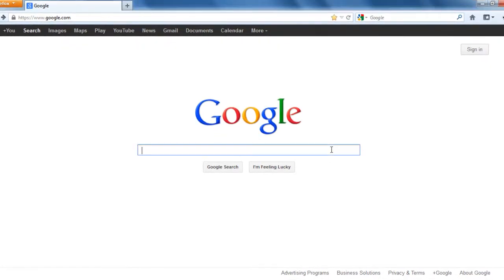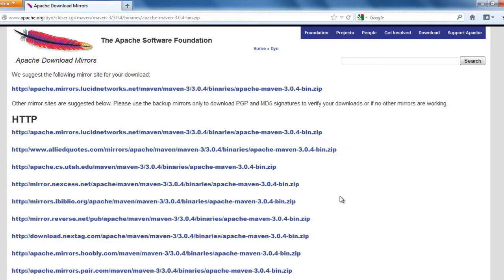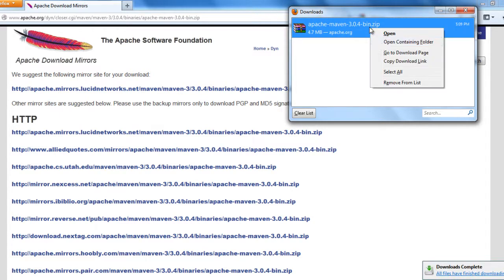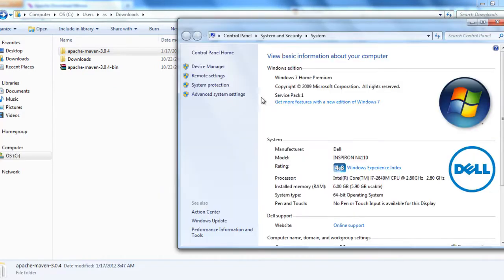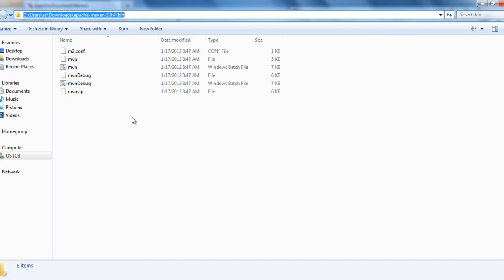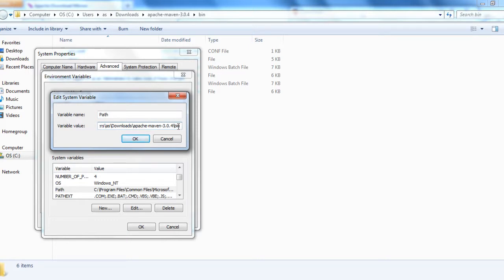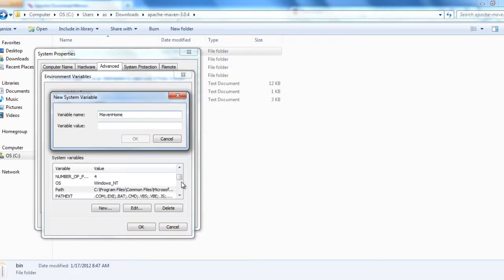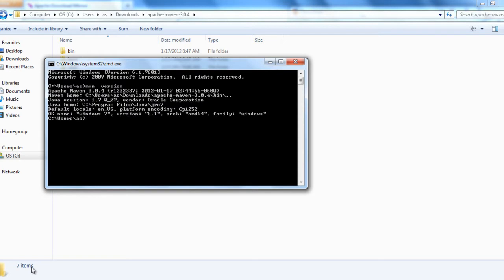Install Apache Maven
Steps to download Apache Maven. Set Environment Variables i.e. Path and MavenHome. Run the maven version check in command Prompt ( cmd)